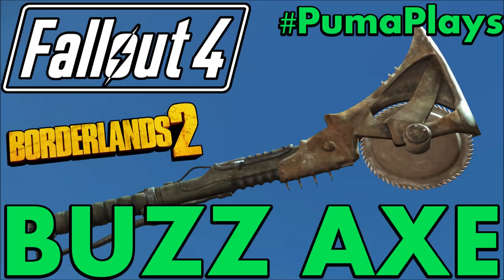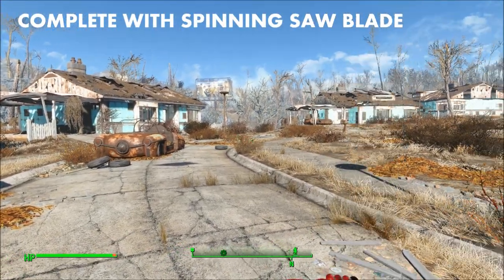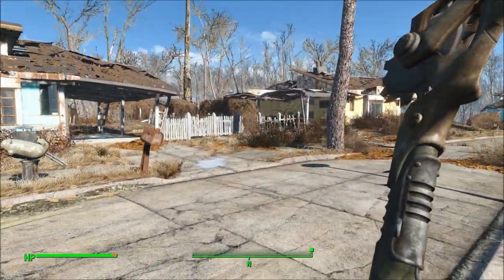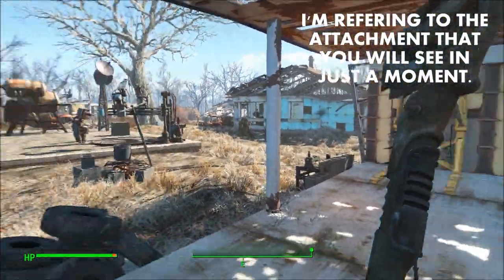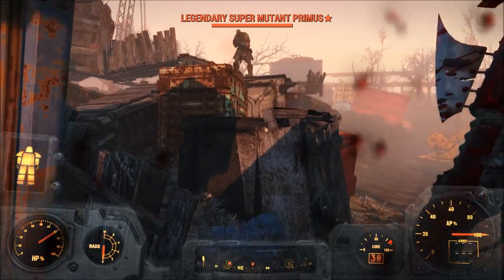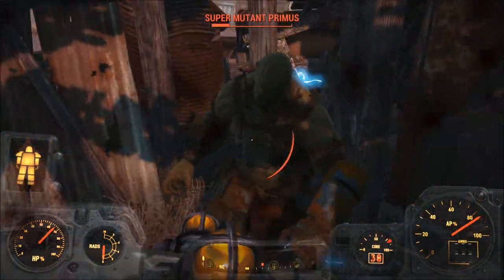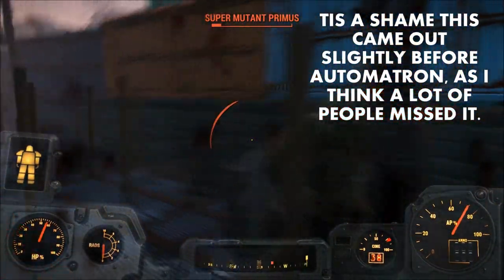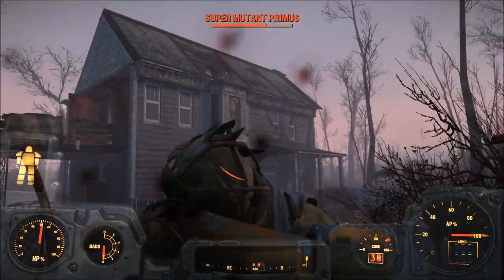FALLOUT 4: Weapon Mod Review - Borderlands 2 Buzz Axe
Hey guys, I got a little behind on my Borderlands uploads at the moment. However, I did want to showcase what I think is a really cool weapon mod I found on the Fallout 4 Nexus. This is the Buzz Axe weapon that is popular from the Borderlands series of games.

I've decided I would do a quasi-review of Nexus Users TrickyVein's work on this mod. Overall, I would say he did an excellent job considering the amount of features between different saw blades and additional blade attachments on the weapon.